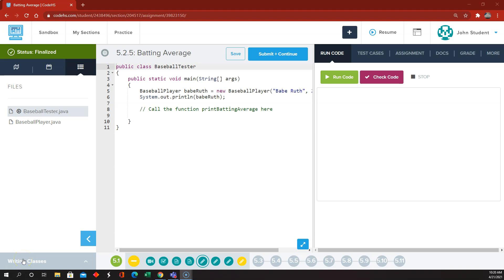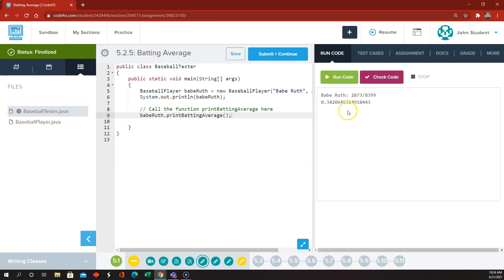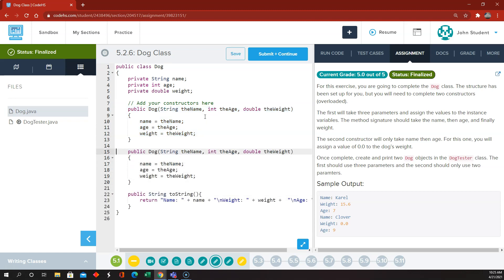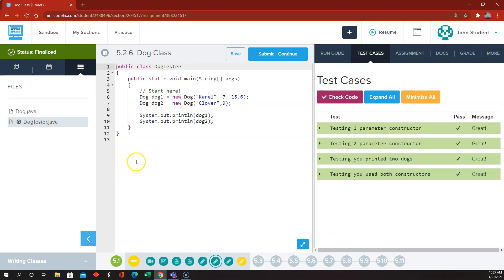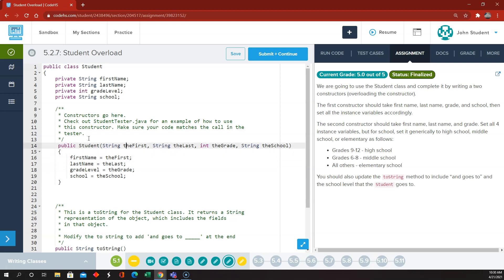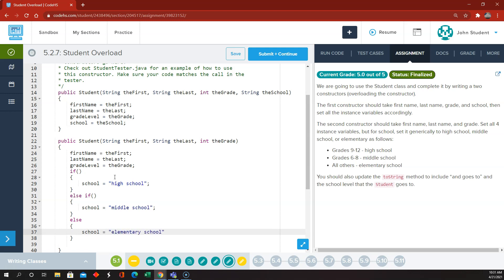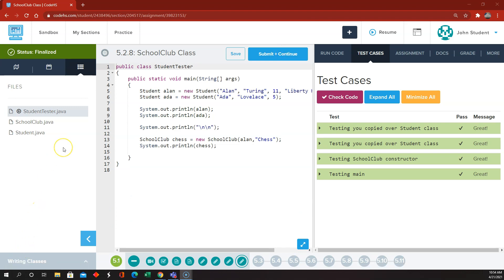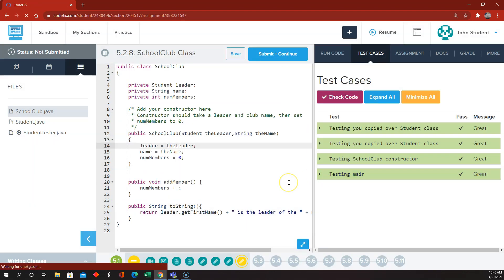CodeHS Nitro 5 2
A few quick code examples to help you navigate Nitro 5.2.